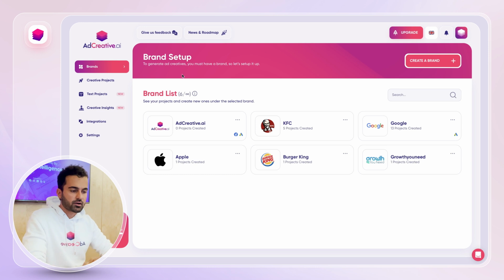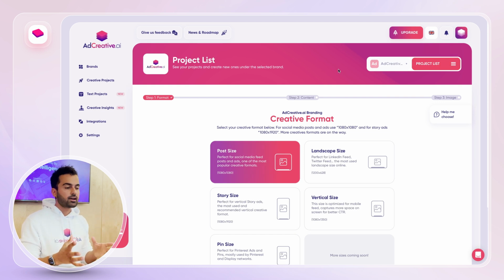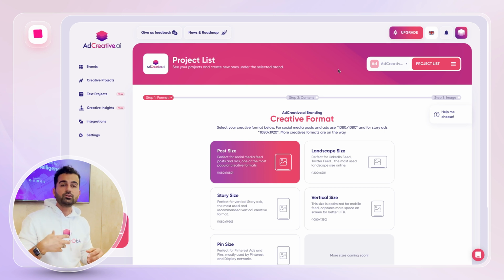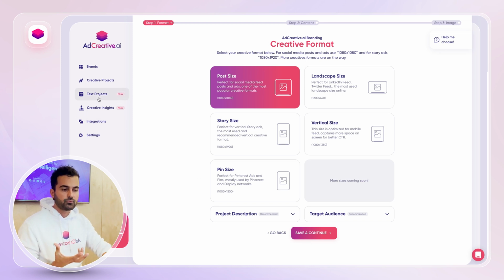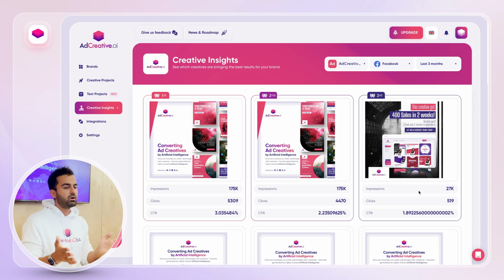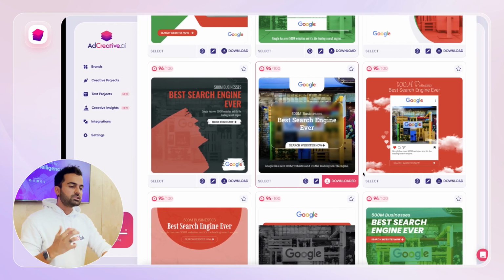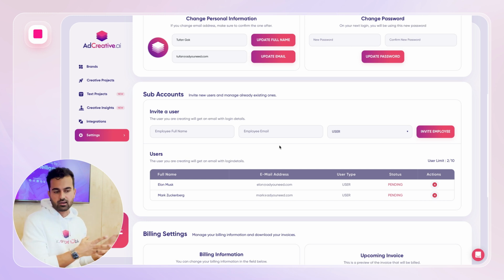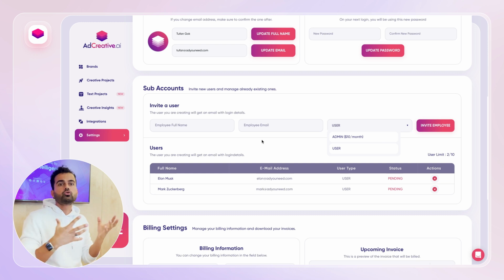How Marketing Agencies use AdCreative.ai for Better Conversion Rates & Up Sell? 🚀 AI Marketing Tool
✌🏼Hey there fellow AdCreative.ai lovers!
The service AdCreative.ai analyzes your brand info and uses it to help you optimize your conversion rates.
➡️ In this video I show you how everything works and what you need to do to use this simple but powerful service.

The algorithms for finding optimal creative ads have gotten so much better… to the point where some people have their campaigns running on auto-pilot– but still somehow increasing conversions.
➡️ AdCreative.ai is a supplement to Facebook Dynamic Ads and Google Performance Max Campaigns. The service not only helps you create hundreds (yup, hundreds) of ad creatives in minutes but also compares the details of your niche and product to millions of others– and then gives you the best type of performing ads.

The next step is simply testing them– or you can set up Google Performance Max and have them tested for you (I have another video on this channel that shows you how to set that up).
➡️ Watch the video to see more details about AdCreative.ai and how it can shoot your conversions through the roof and save you weeks (months?) of time and money.

💬 Let me know if you found this AdCreative.ai  tutorial useful– and what other types of content you’d like to see in the comments below!